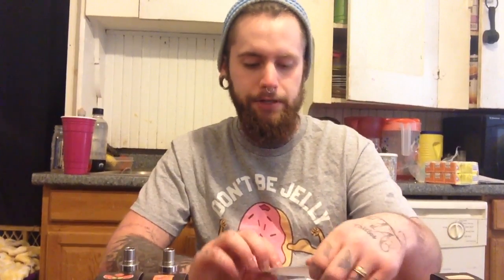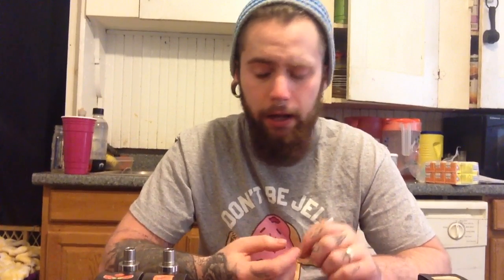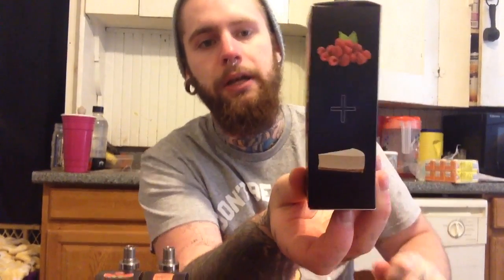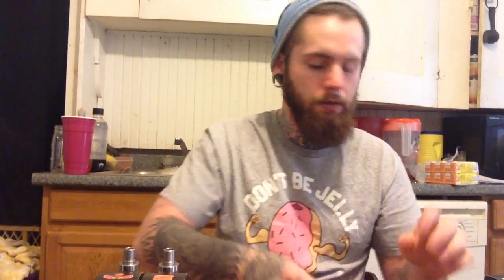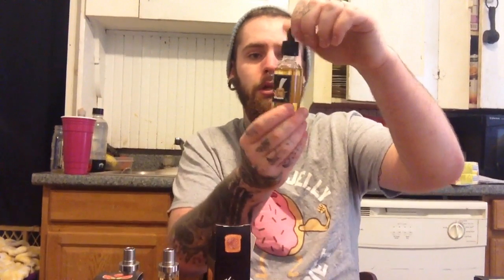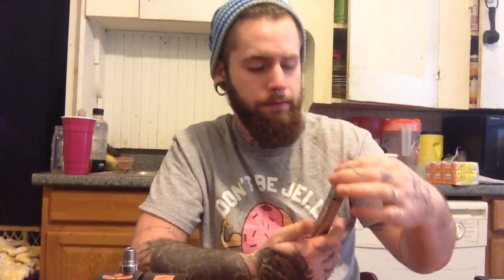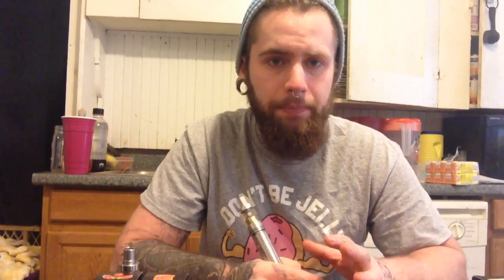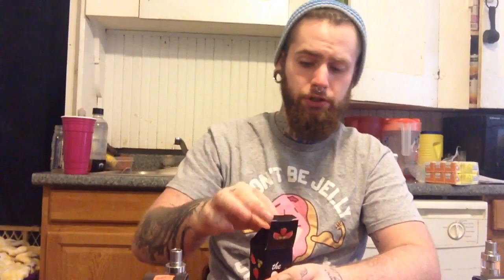Drip the hype PT: 1/2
E juice review Cinnamon Toast Crunch / sour patch kid!